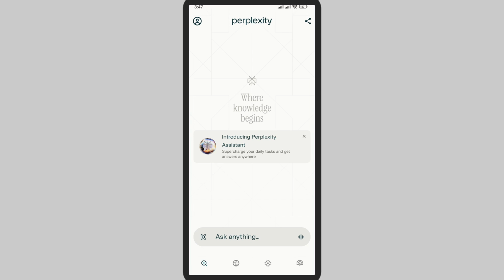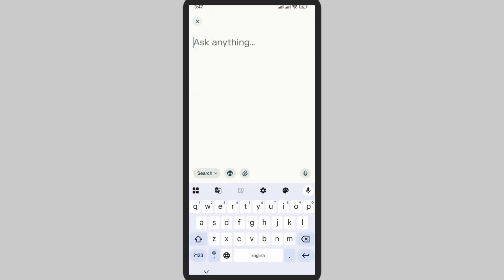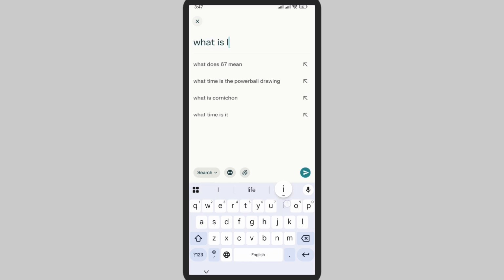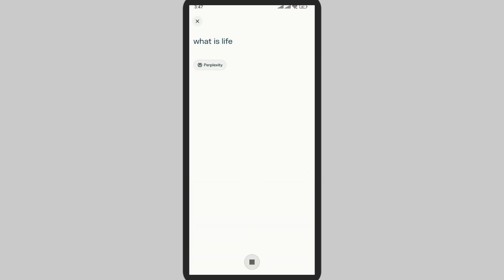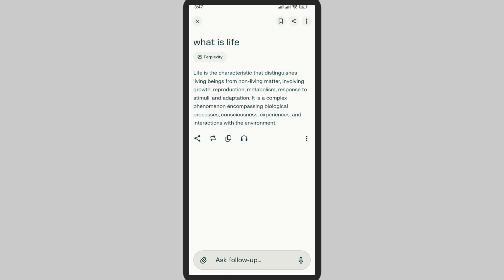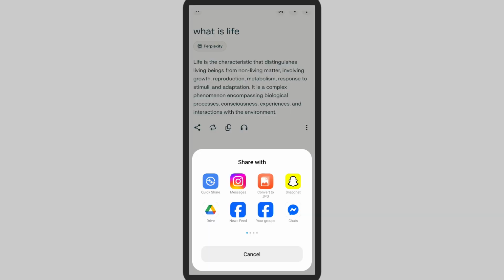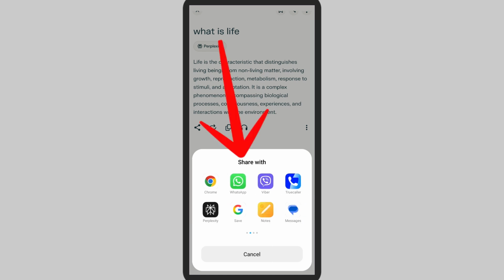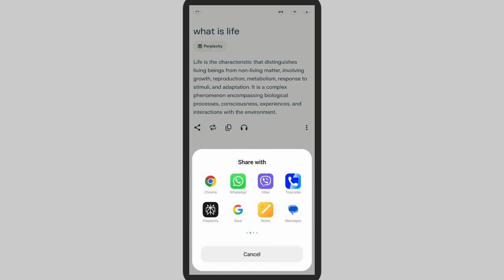How to Share Results From Perplexity Ai 2025?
If you want to learn how to share results from Perplexity AI, this video will guide you through the simple process step by step. Perplexity AI makes it easy to share answers, research, and insights with friends, colleagues, or on social media. In this video, you’ll discover how to generate results on Perplexity AI and share them directly using links, copy options, or integrated features. Whether you are using Perplexity AI for study, work, or personal projects, sharing results can help you collaborate and spread useful information quickly. Watch till the end to see exactly how to share your Perplexity AI outputs in the best way possible.